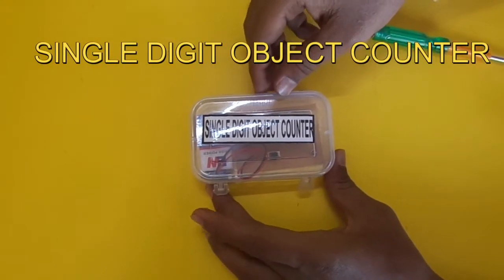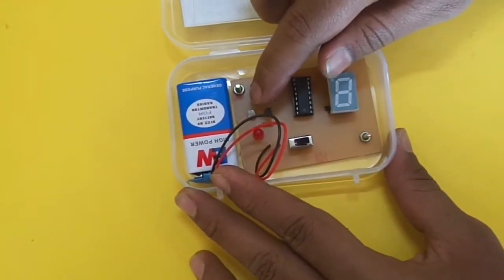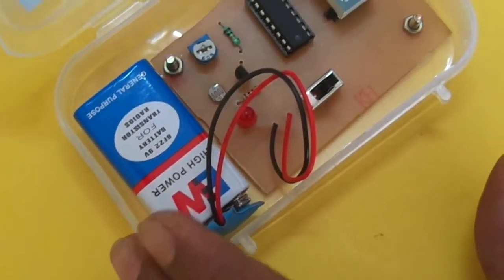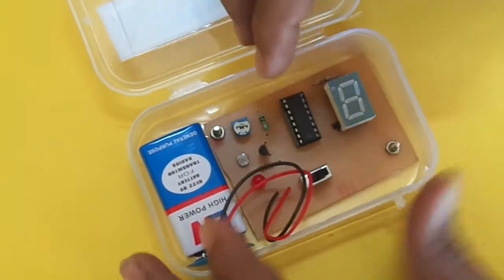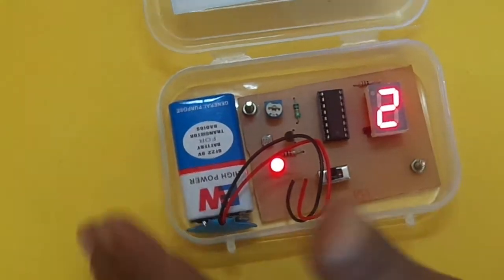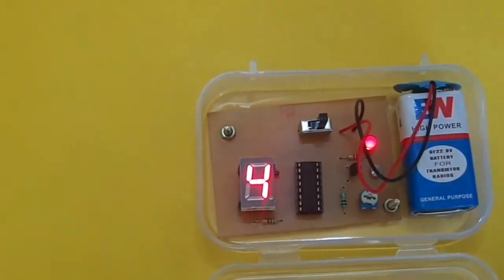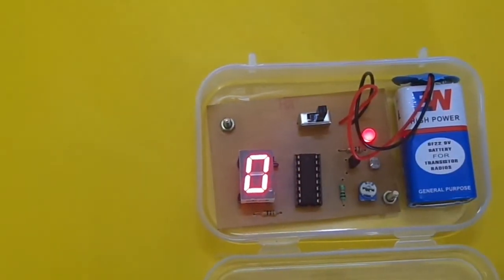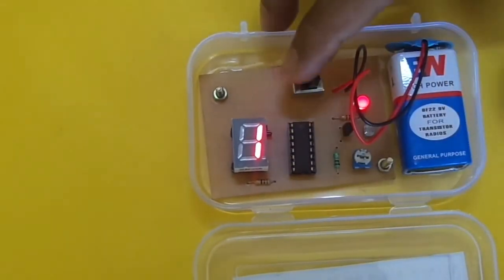Single digit object counter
Basic Single Digit Object Counter with 4026 decade Counter IC which can count from 0-9 this kit is available at just Rs 300 for more details contact